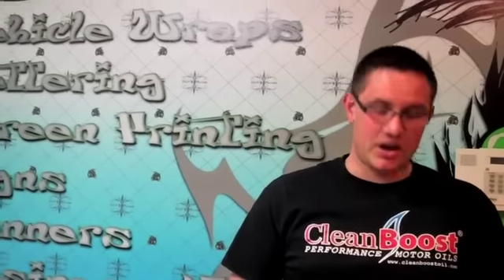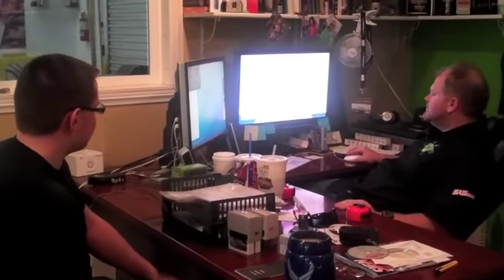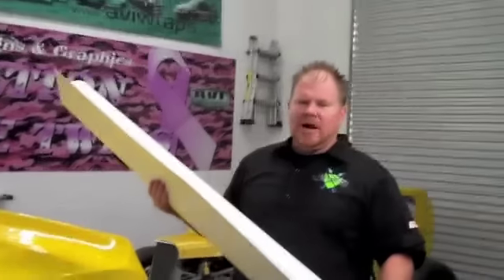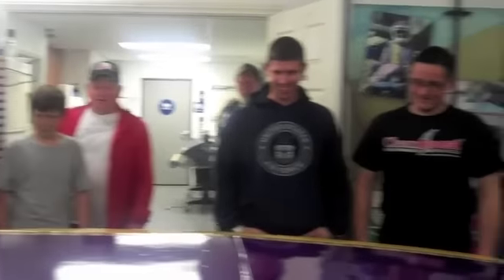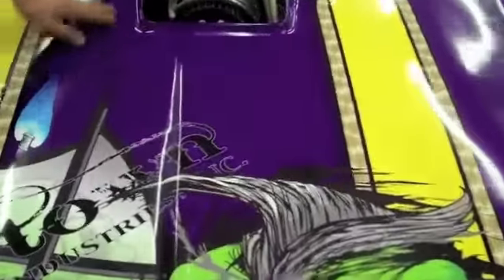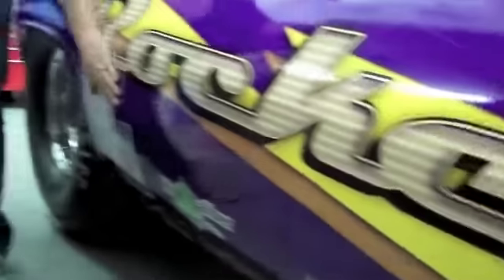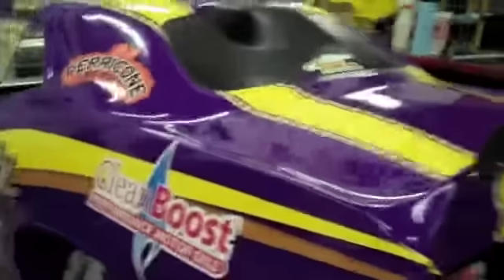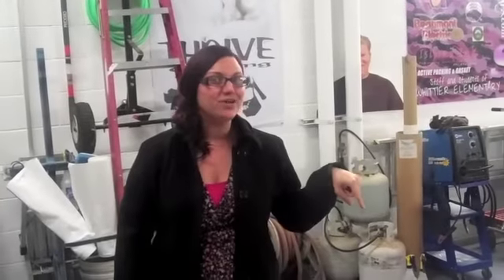Funny Talk with Alex "New Rocketeer" Episode 6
Alex Barrett, pilot of the AVI Wraps/Clean Boost Oil Rocketeer Nostalgia Funny Car highlights AVIWraps.com and unveils the new look for the Rocketeer and our 2011 marketing photo shoot.